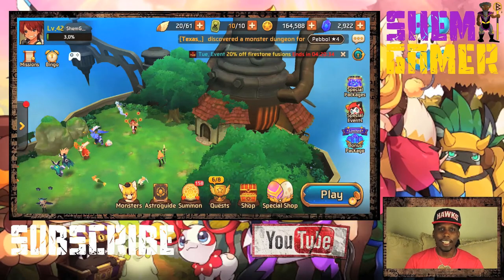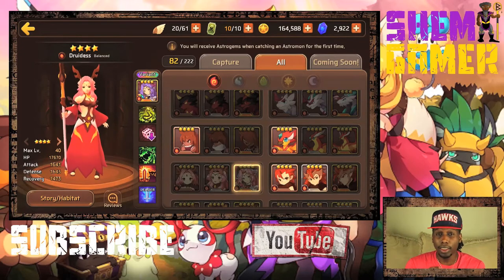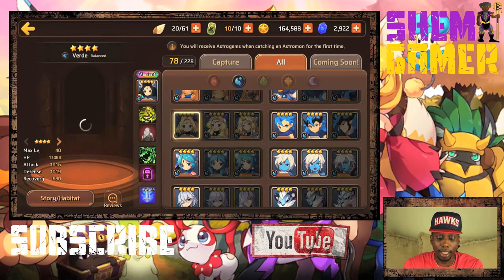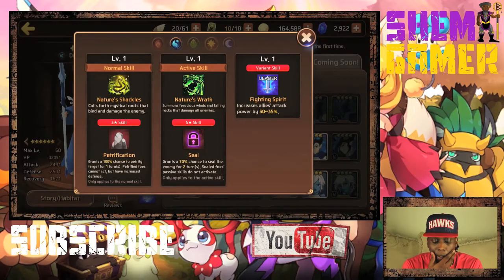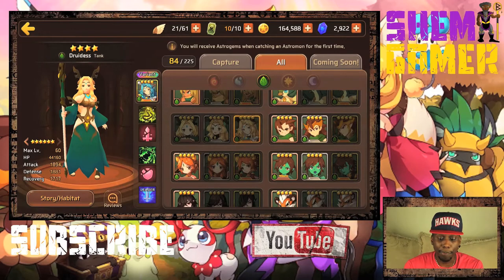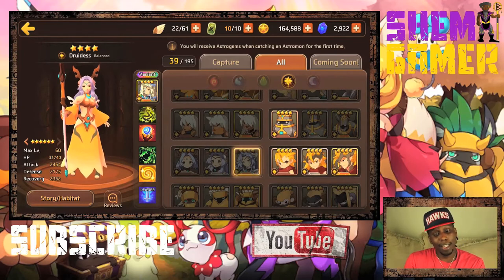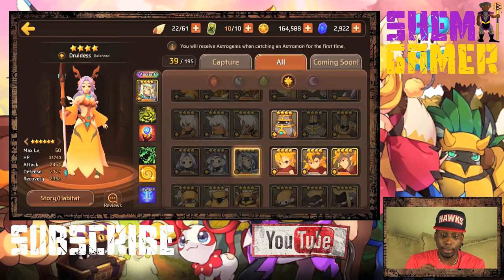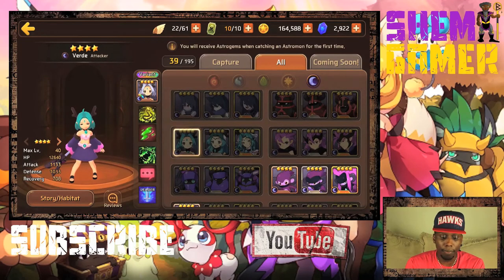Verde Review - Monster Super League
Heroes Festival Fusion Monster Review!!! Verde